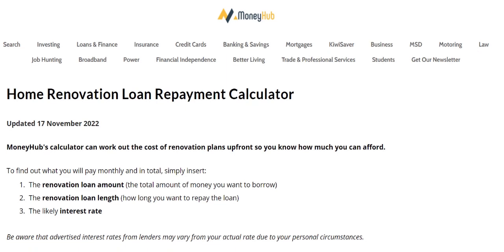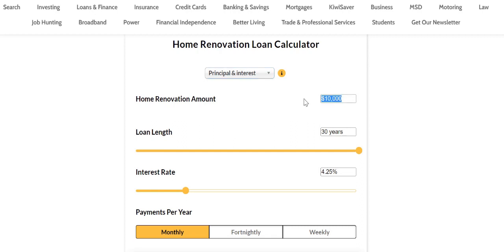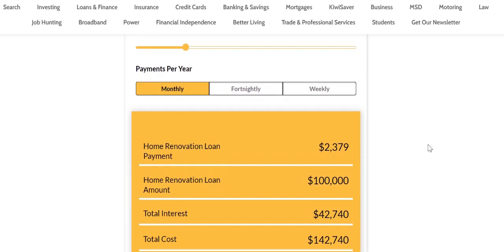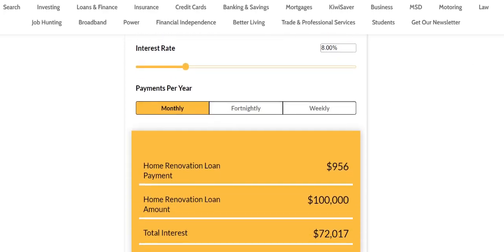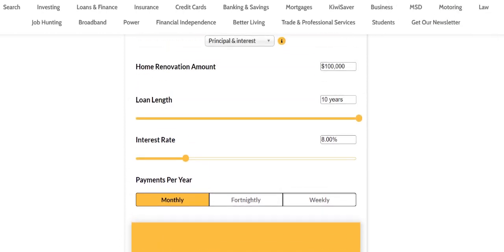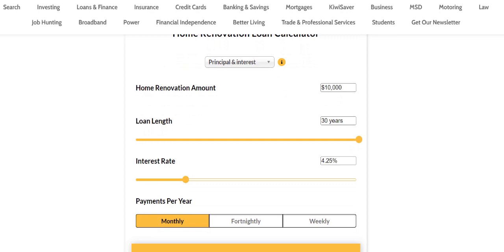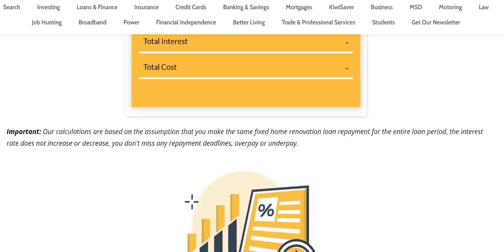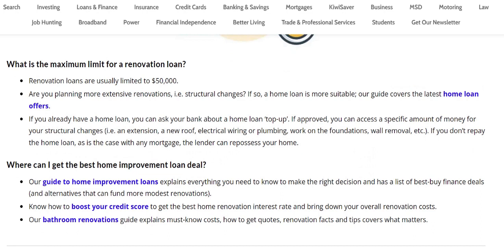Home Renovation Loan Calculator - Mortgage or Specialist Loan?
MoneyHub's Christopher Walsh explains how to use a home renovation loan calculator. He also compares your options - a one-off personal loan or withdrawing money on your mortgage. Both have unique pros and cons, specifically around the total cost of interest incurred during the life of the loan.